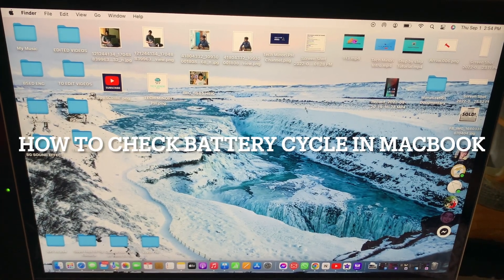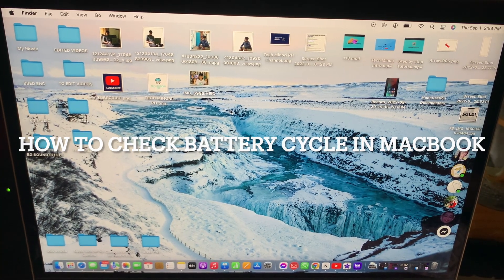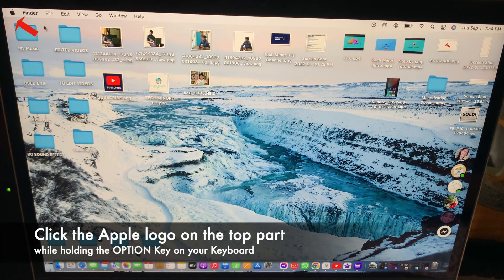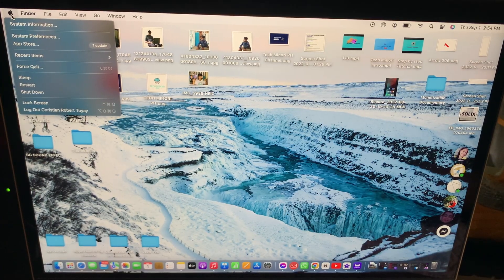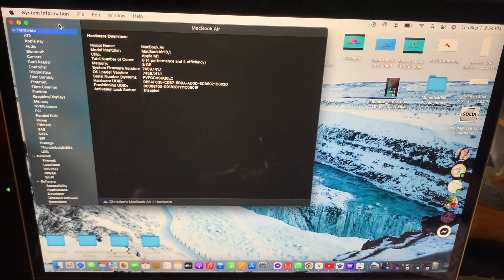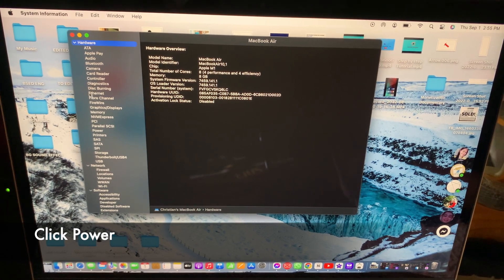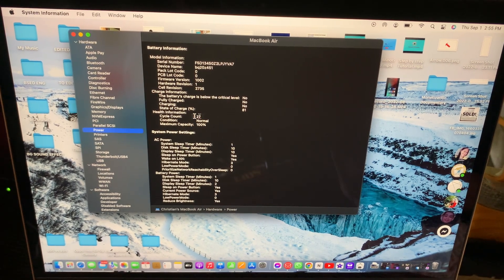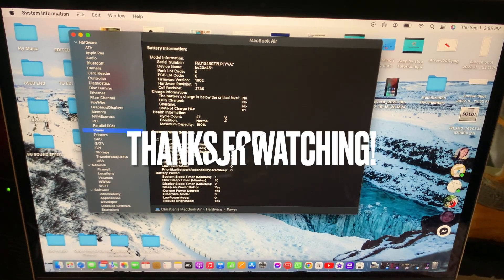How to Check Battery Cycle in Macbooks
Hope this video helps you to check the Battery Cycle of your Macbooks.
This is important to know whether you are using Macbook Air, Pro, or iMacs.